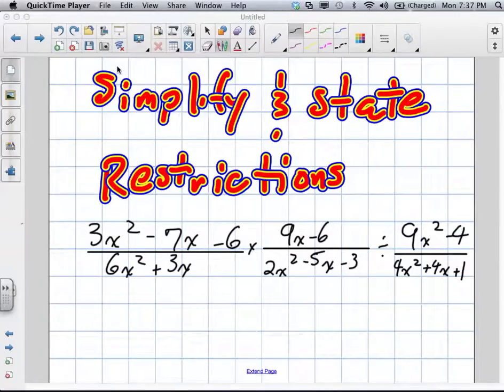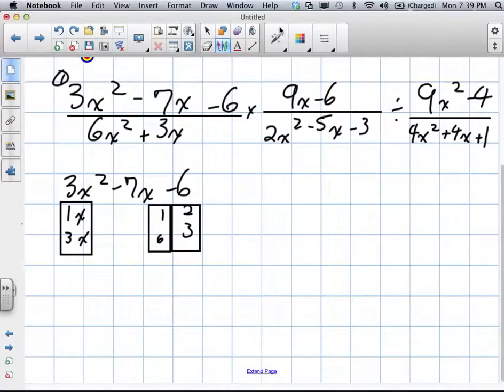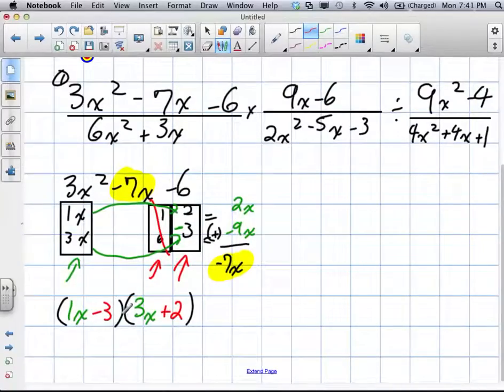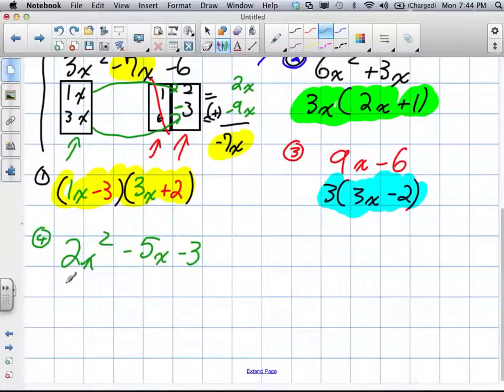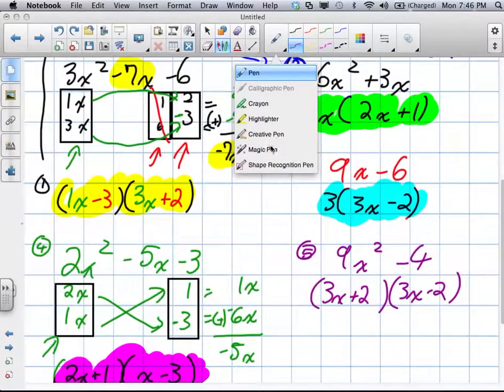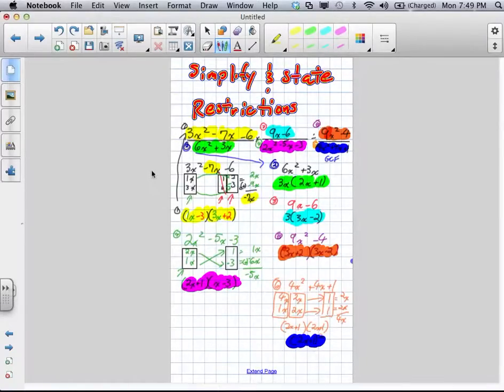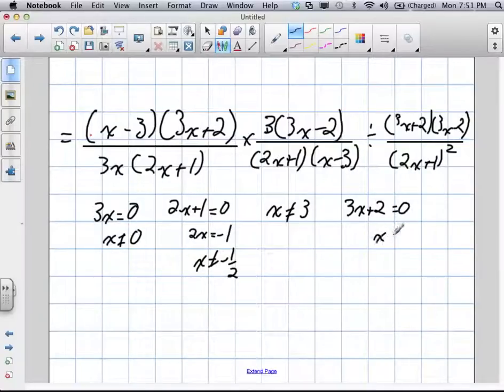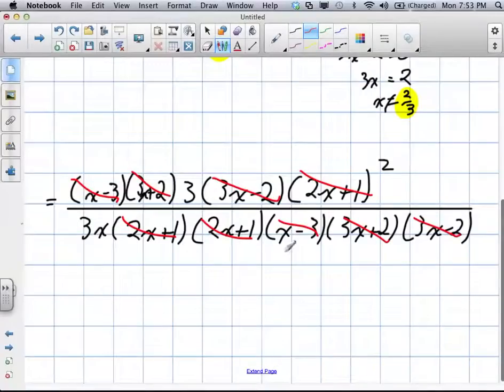Simplifying and Stateing Restrictions (Grade 11 Univeristy Review 6:19:12).mov